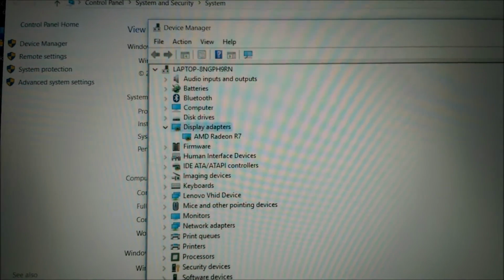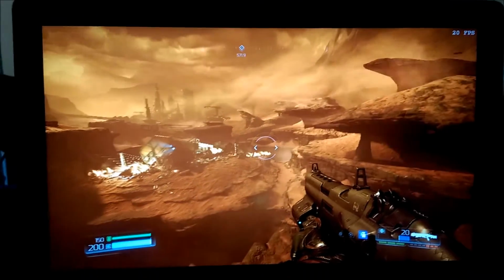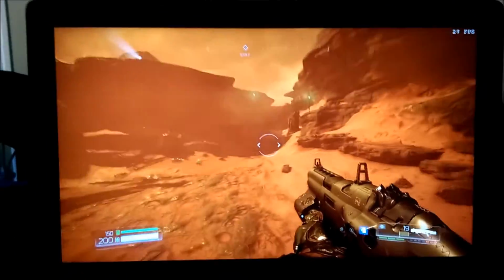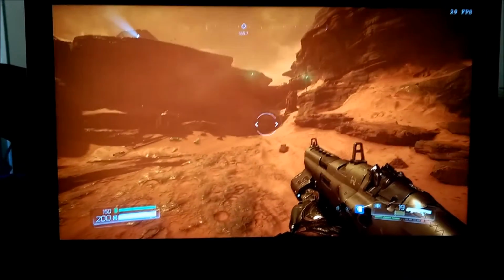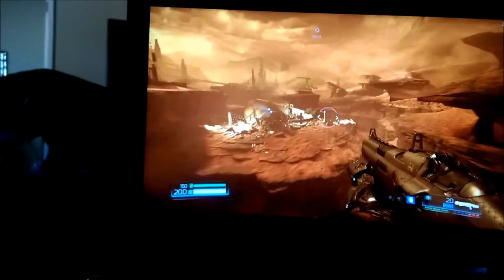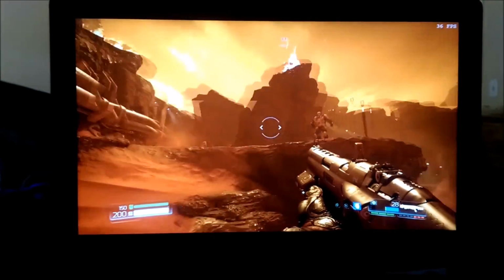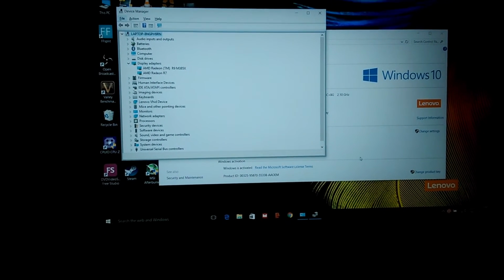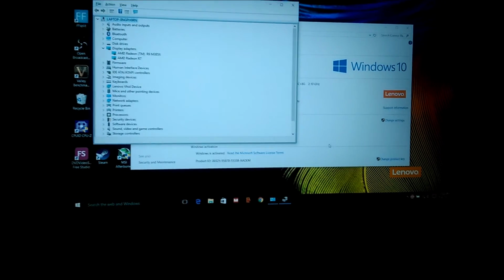Can Doom run Vulkan on a FX-8800P APU Only? Lets find out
My Laptop, the Y700-15ACZ has discrete graphics. I disabled them in the bios to see if the APU only can run doom with the Vulkan API. I also show OpenGL with the APU only.